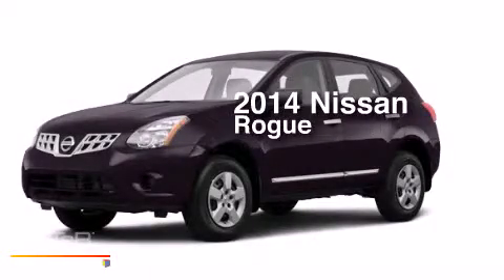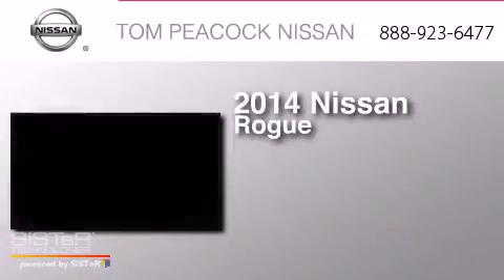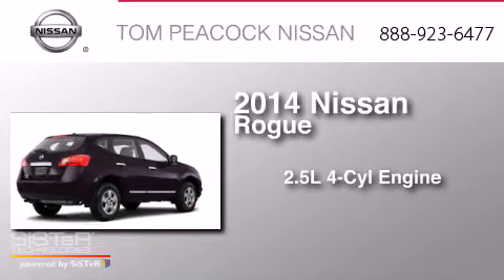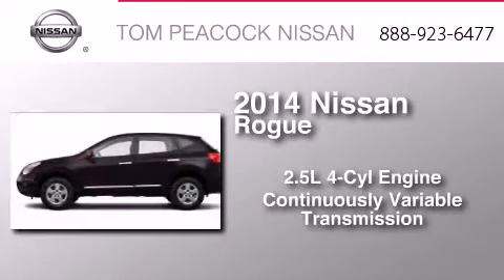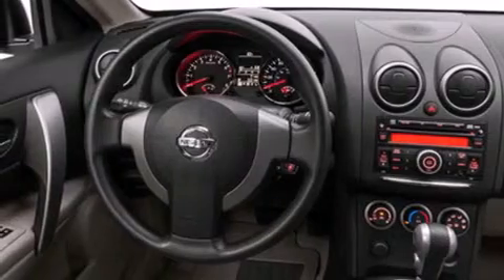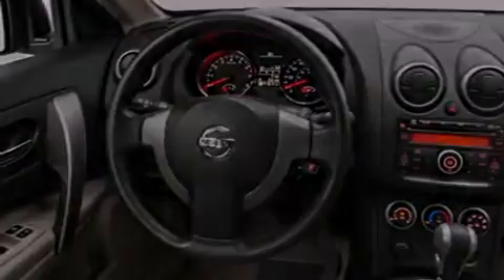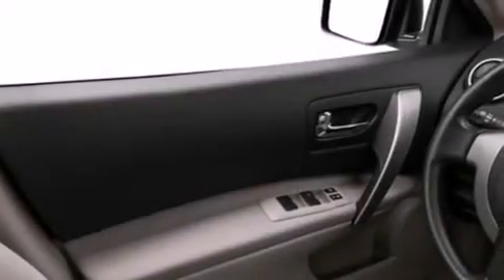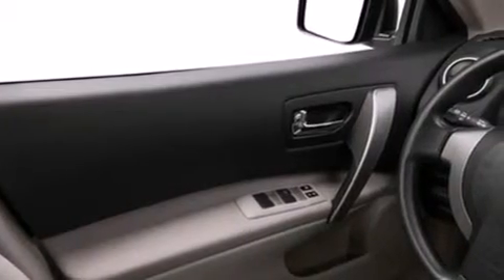2014 Nissan Rogue Select Houston TX 77090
We have been honored to serve the Houston TX area , we promise that your experience at our dealership will exceed your expectations ! Year : 2014 Make : Nissan Model : Rogue Select Engine : 2.5L 4 Cyl. Sequential-Port F.I. Trans . : CVT Exterior : Black Amethyst Miles : 10 Stock : N41933 Tom Peacock Nissan 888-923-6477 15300 I-45 North Houston , TX 77090